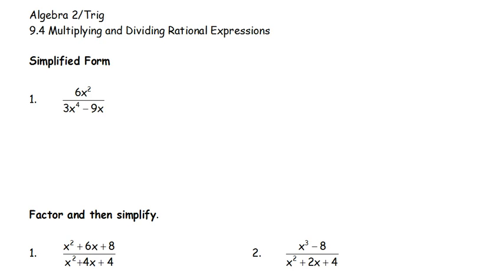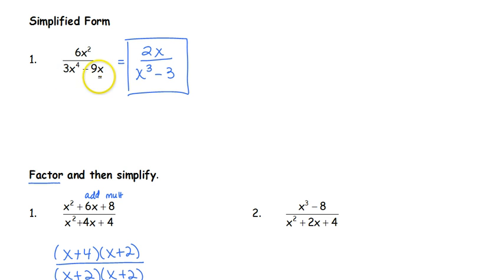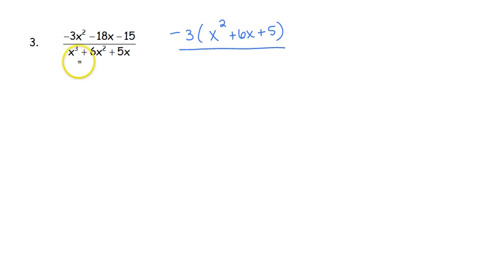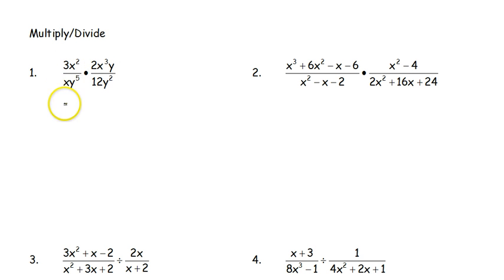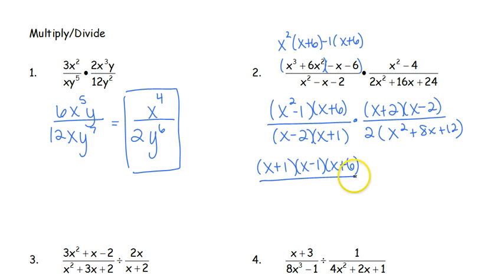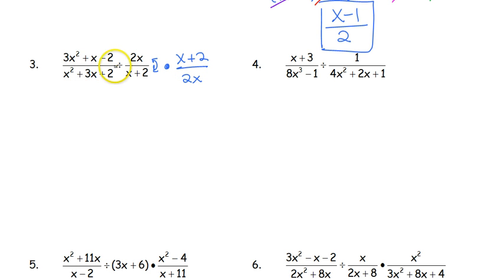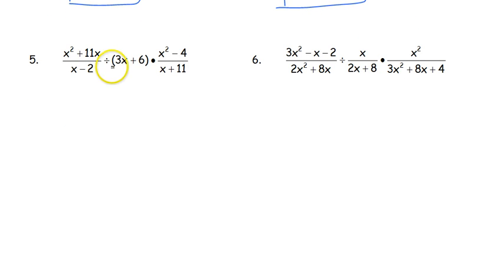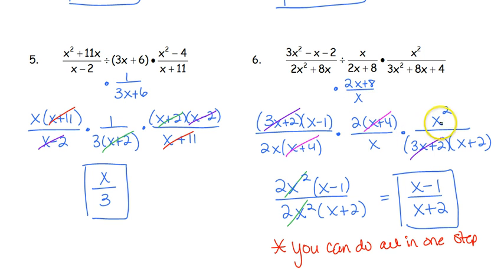9 4 Video